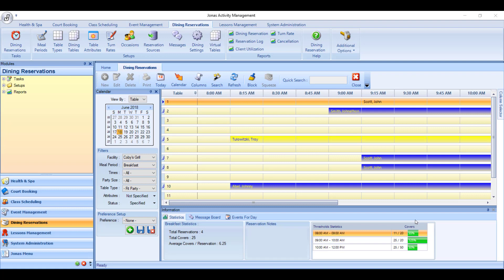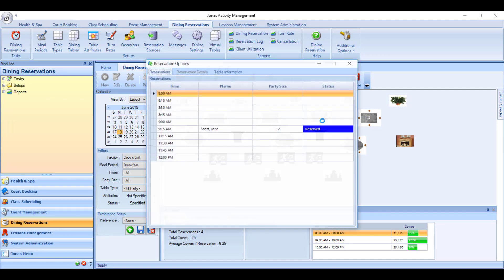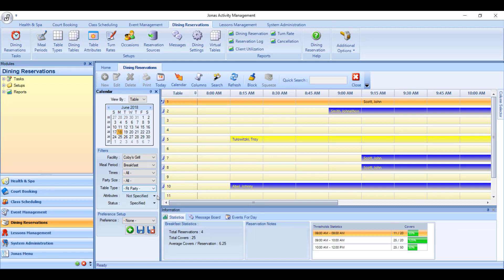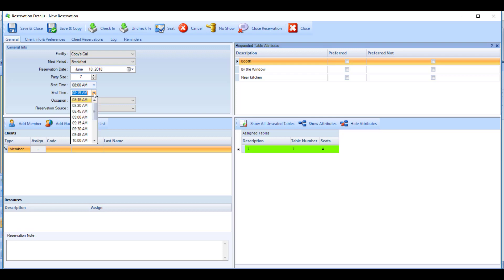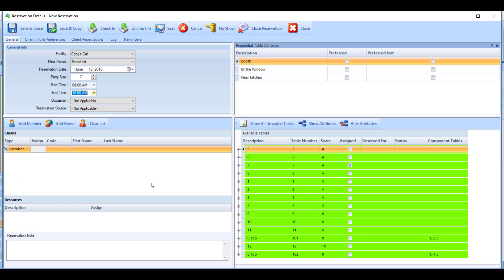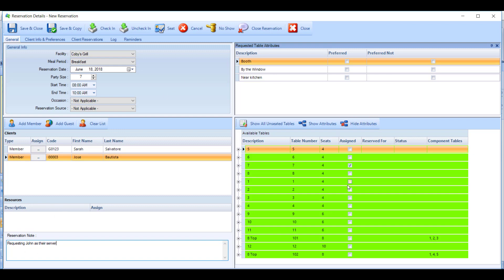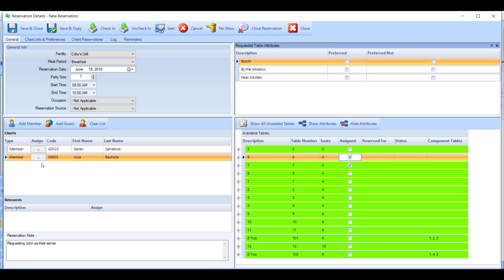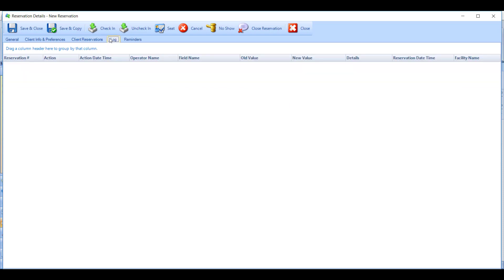Dining Reservations - Making a Dining Reservation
How to make a reservation using your Dining Reservations module in Jonas Activity Management